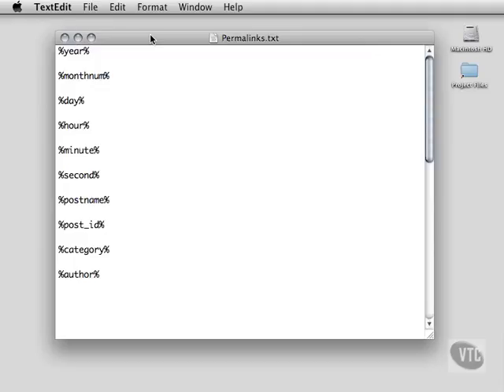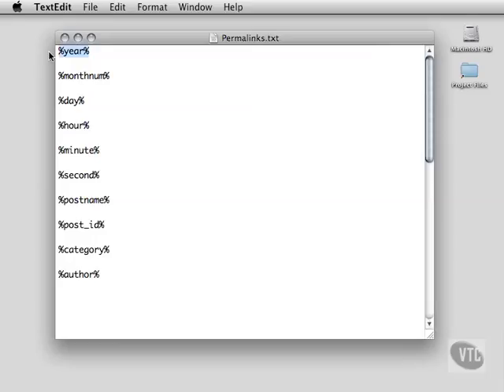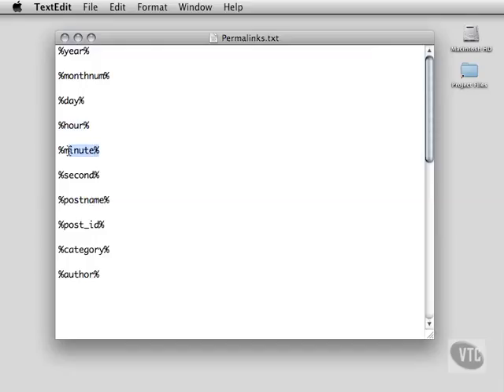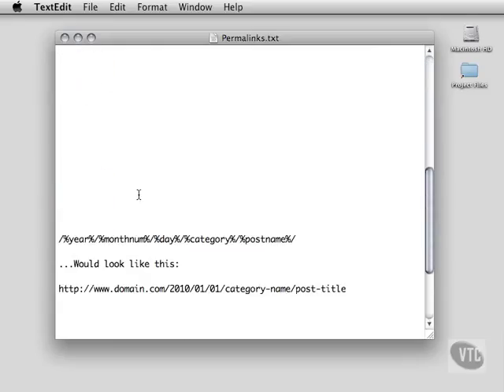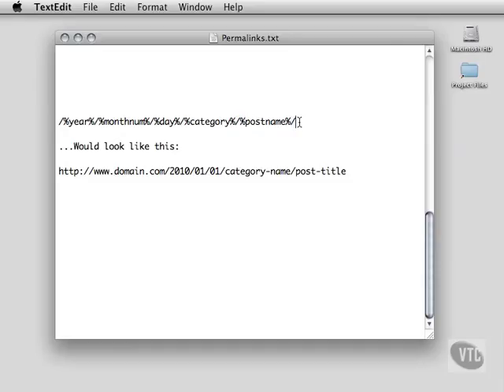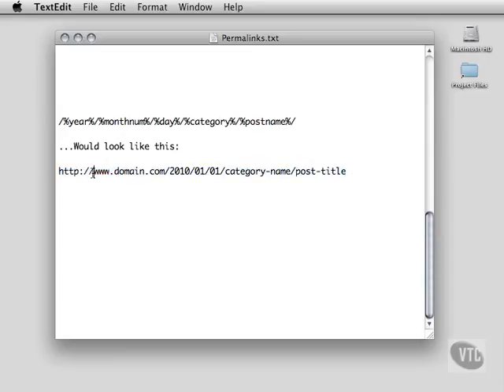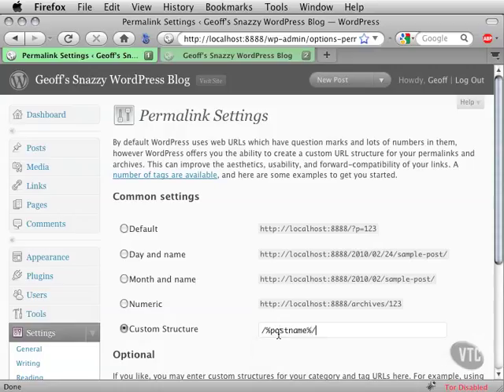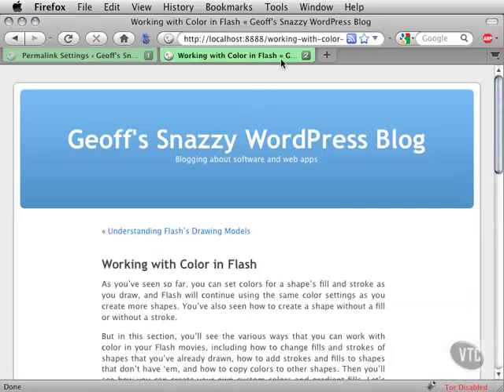05 Customizing Permalinks